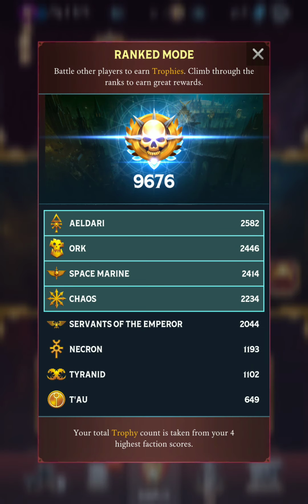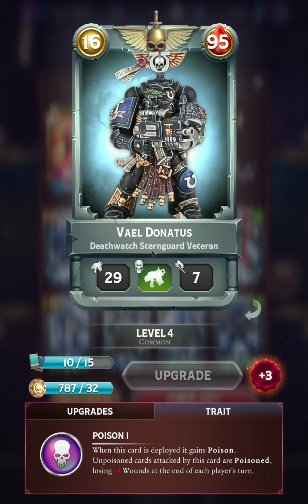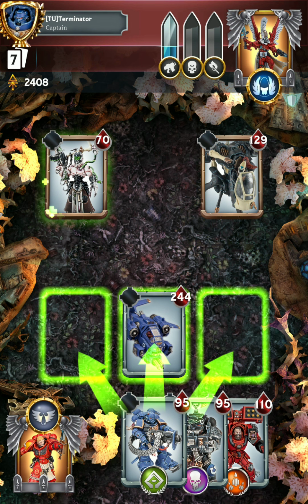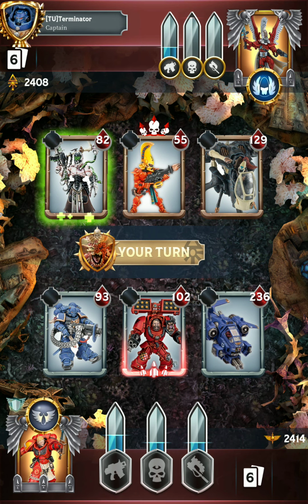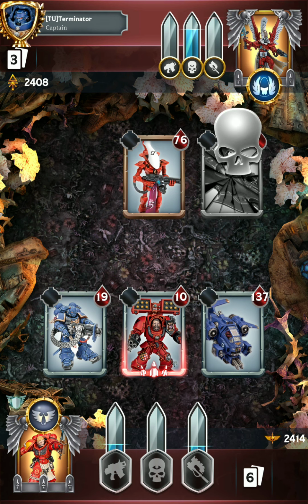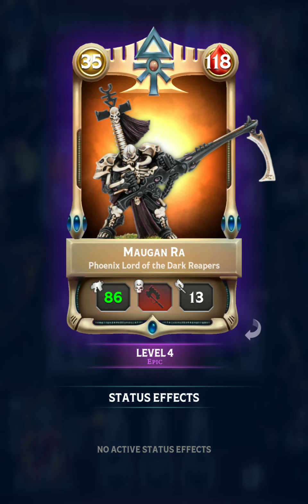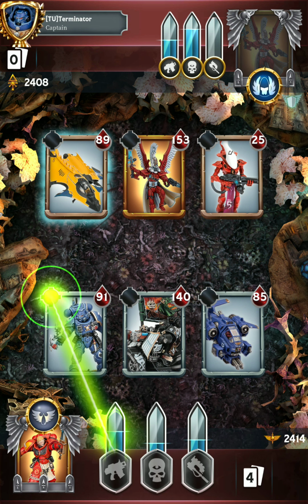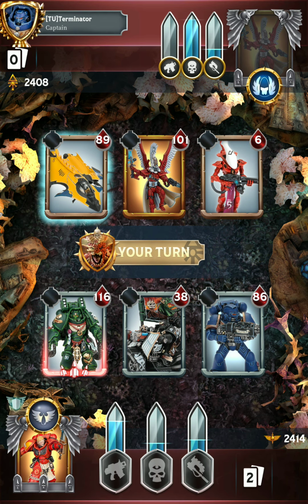Warhammer Combat Cards: Tolmeron's New Look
Our good friend Brother-lieutenant Tolmeron has finally been noticed and given a sleek new look to his special rule, which more clearly highlights which units are getting the bonus to their ranged attack values.